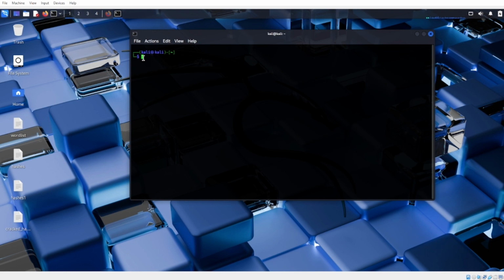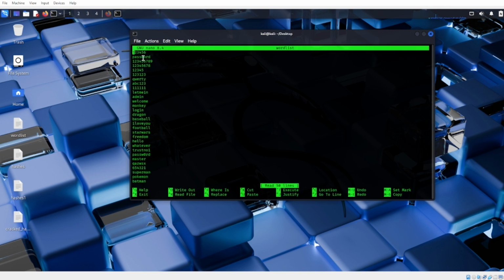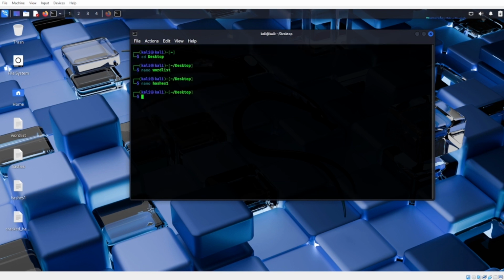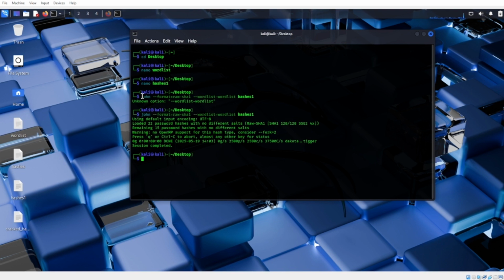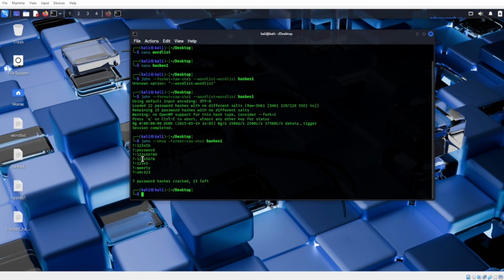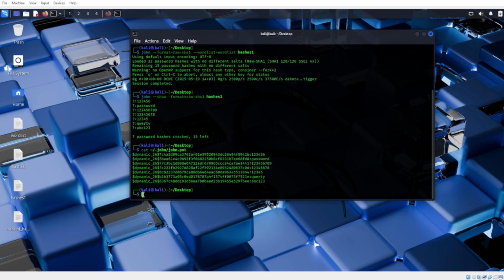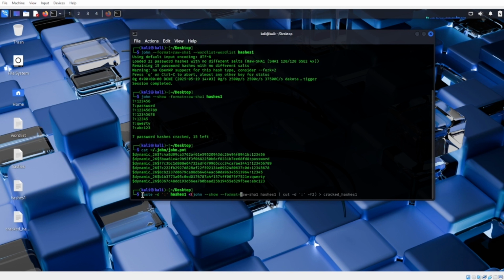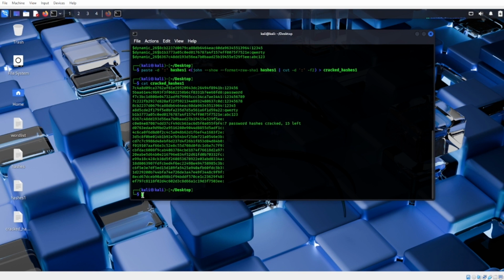Cracking Password Hashes with John the Ripper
In this hands-on cybersecurity tutorial, we walk you through how to use John the Ripper, one of the most powerful open-source password cracking tools available. Learn how attackers exploit weak password hashes and how you can test your own organization's defenses. @PORTZERO-Rick-Kelly